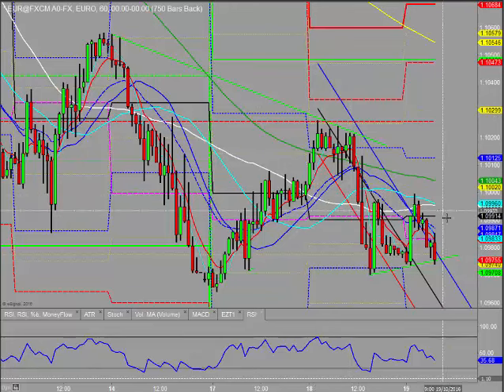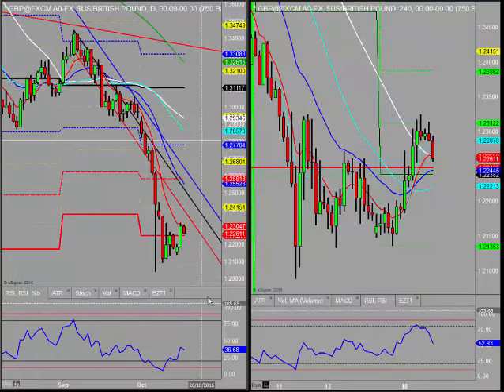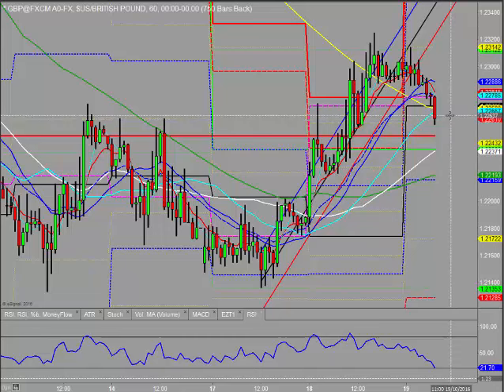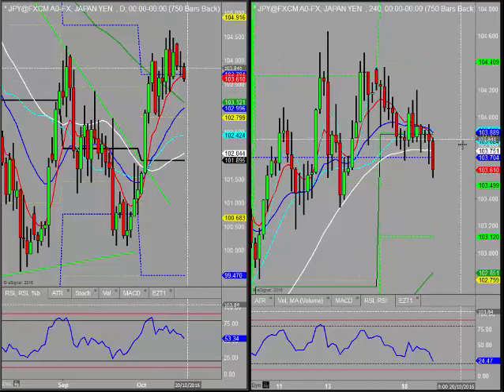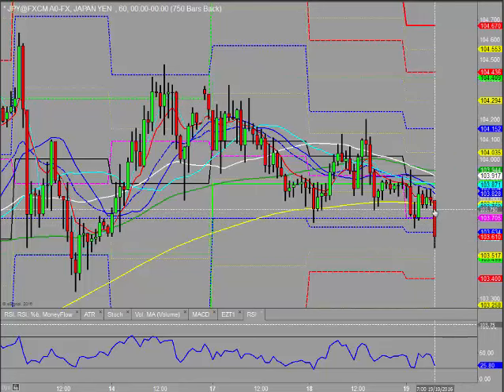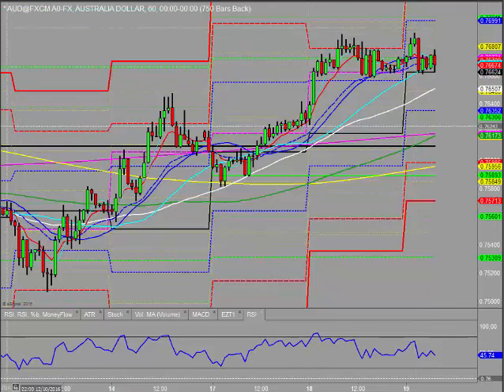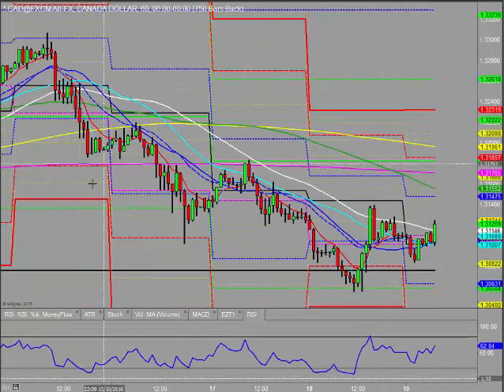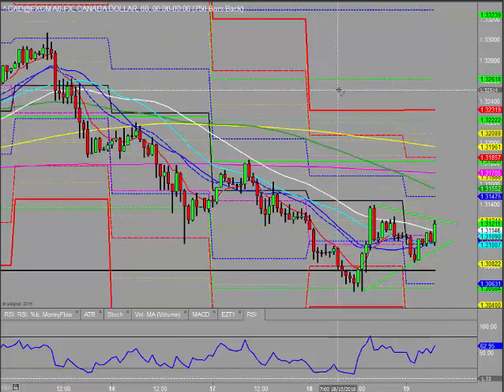Morning review 19th October